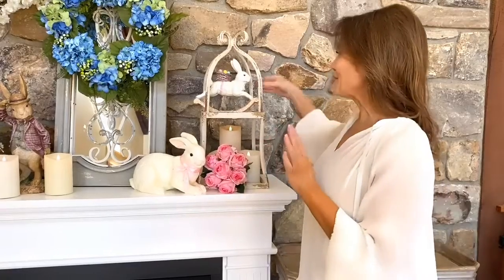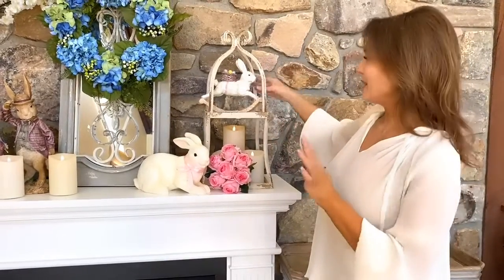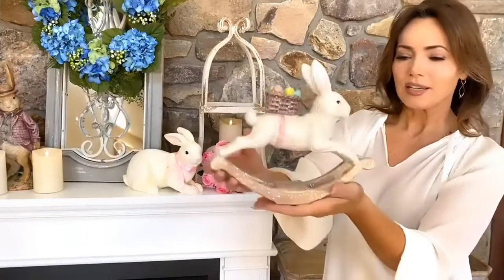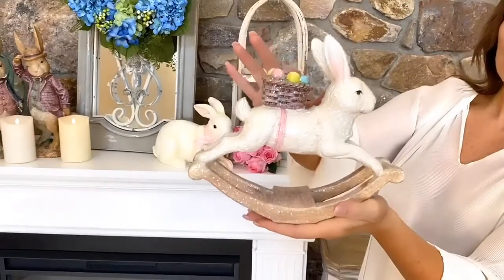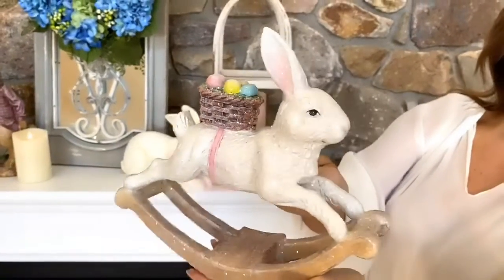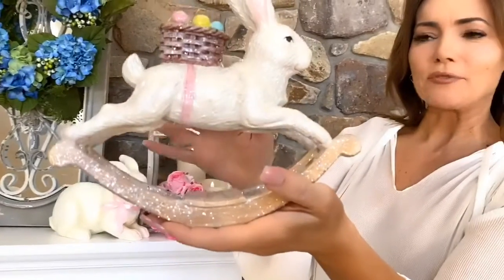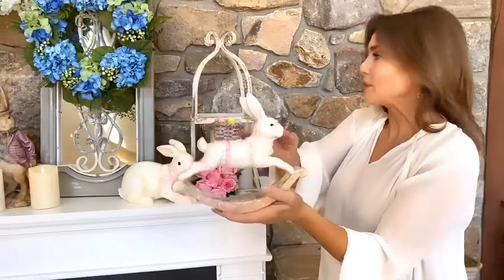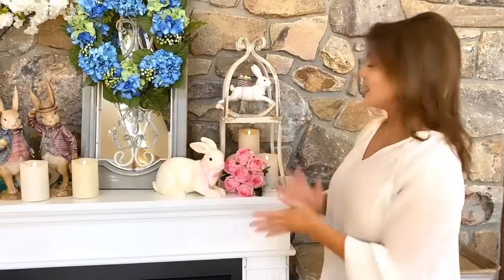Bunny Rocking Horse